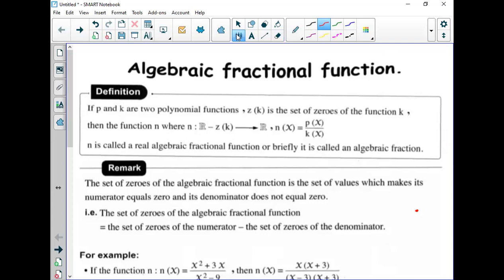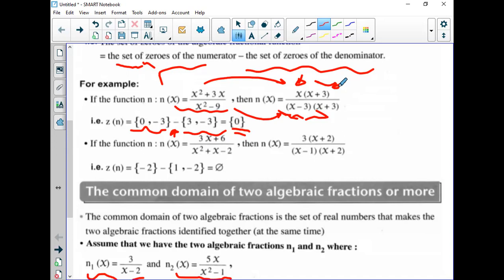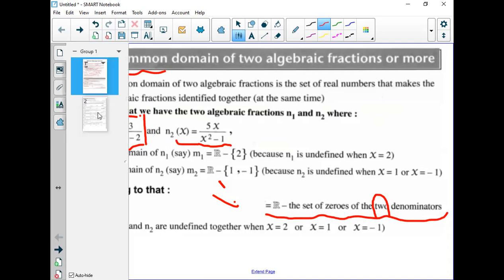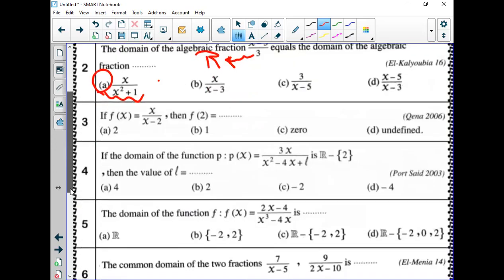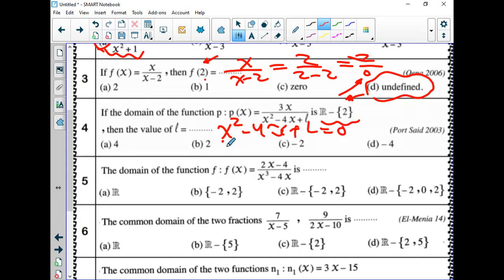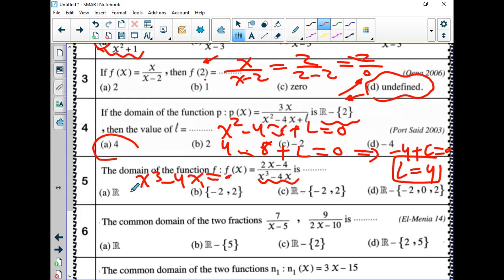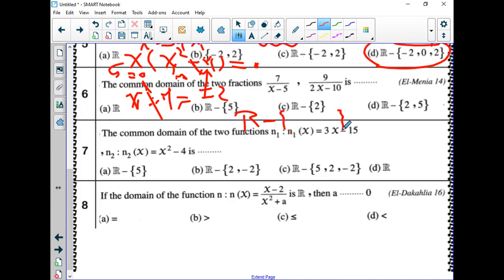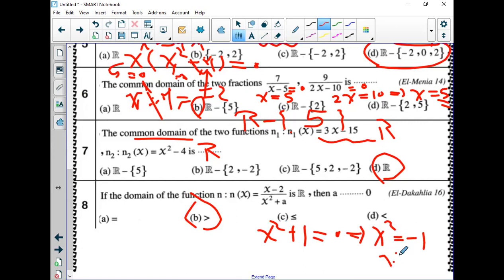prep3 algebraic fraction function